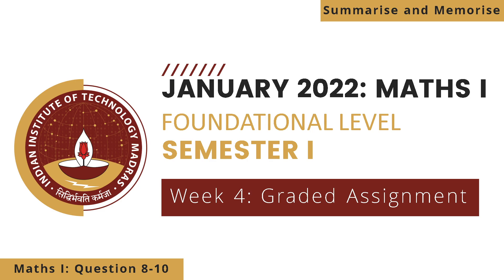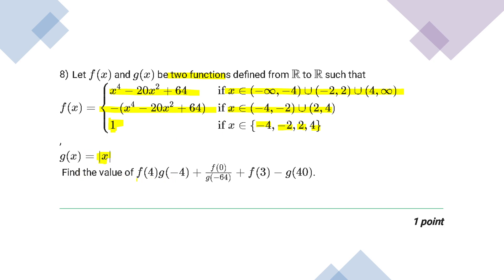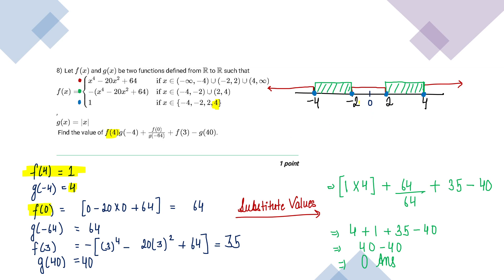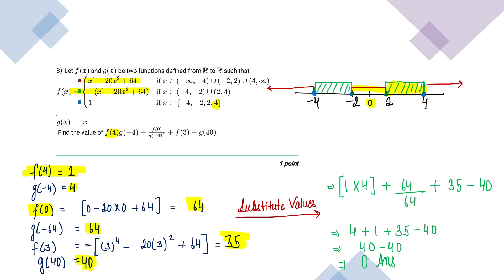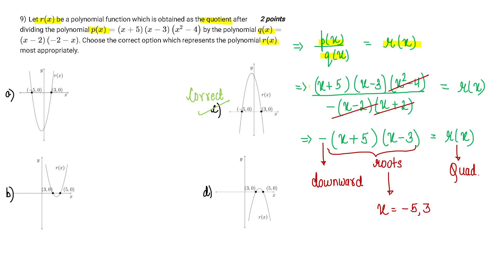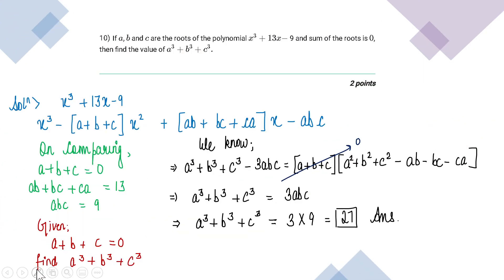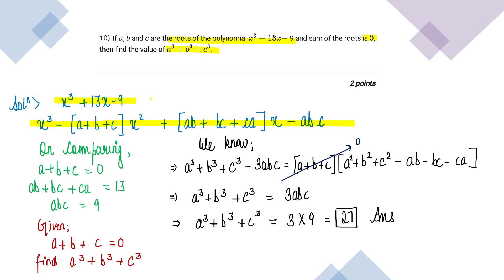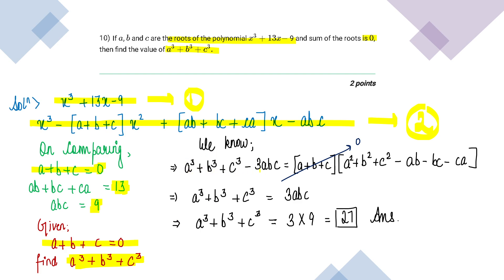Maths: Question 8-10 | Week 4 | Foundation Level Semester 1 | IIT Madras Online Degree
👉IIT Madras BSc Online Degree in data science
👉Week 4 - Graded Assignment Explanation